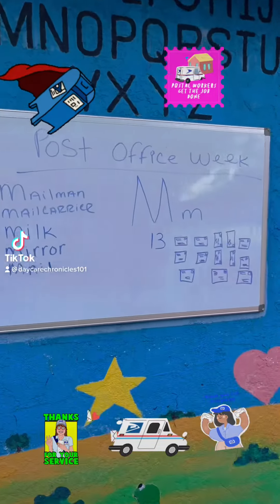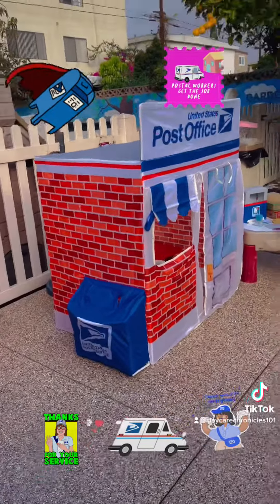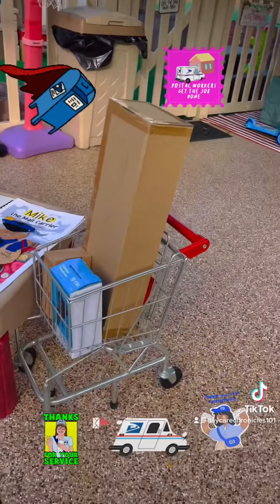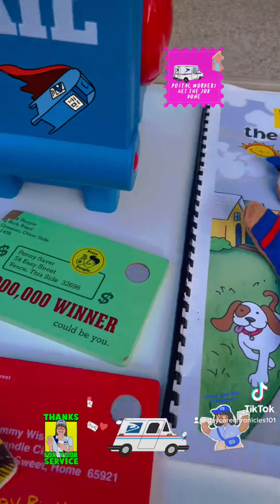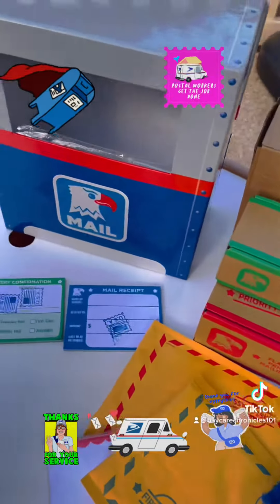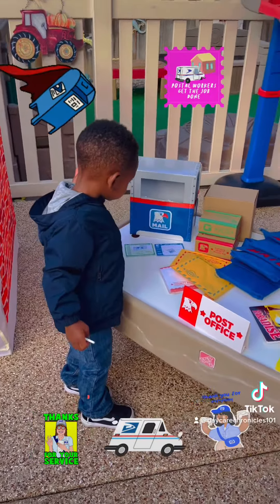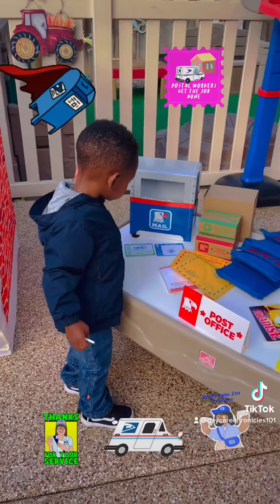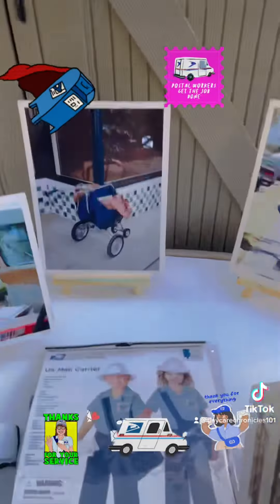Mail Carrier Theme week @ daycare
Daycare Chronicles 101 Classroom Themes